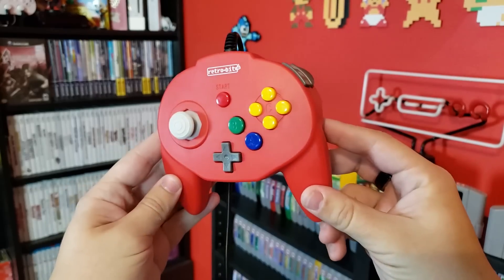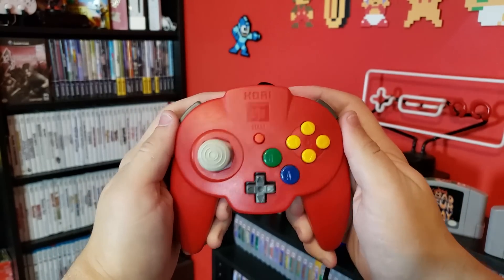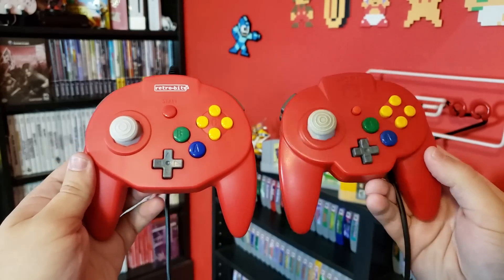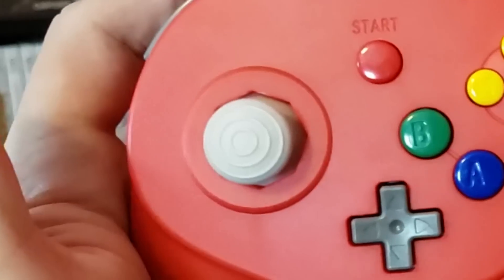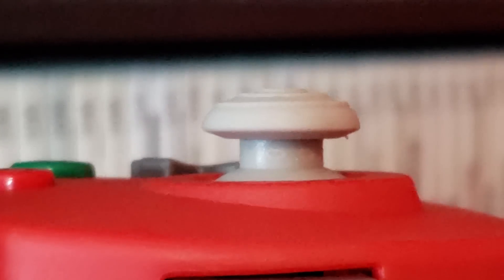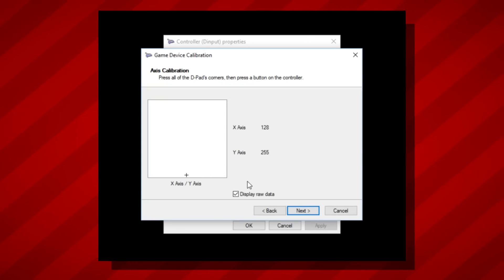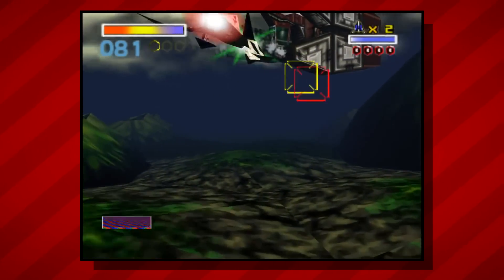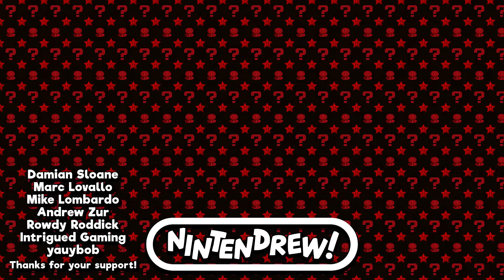Retro-Bit Tribute64 Review! [Nintendo 64] | Nintendrew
The Tribute 64 Controller is a new spiritual successor to the Hori Pad Mini for N64, but is it worth picking up? In this video I'll compare the Tribute with 3 of its biggest competitors, and determine if it deserves a spot in your game room.

Hori Pad Mini on eBay

Nintendrew
USA